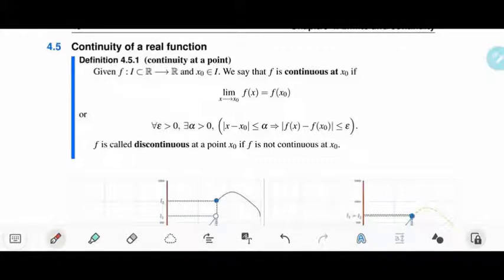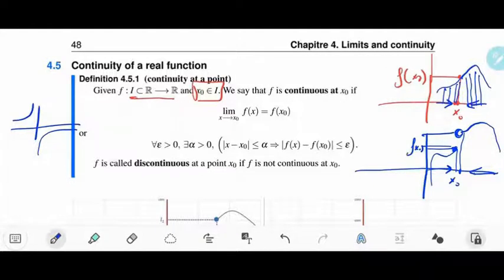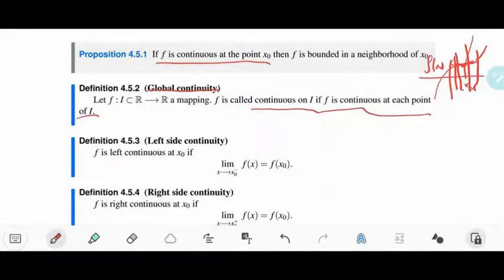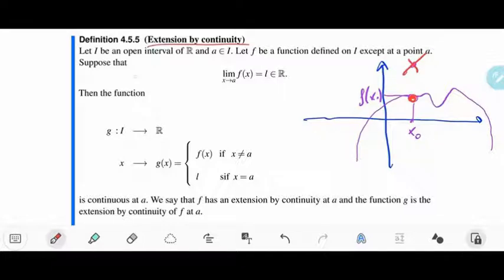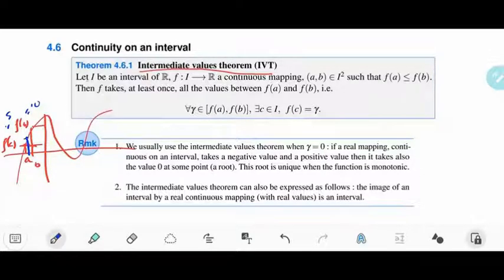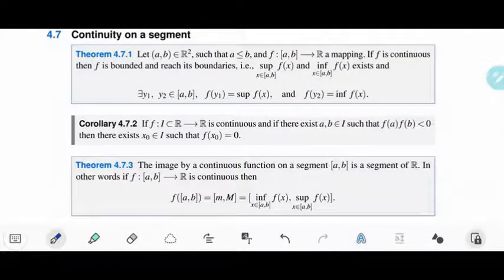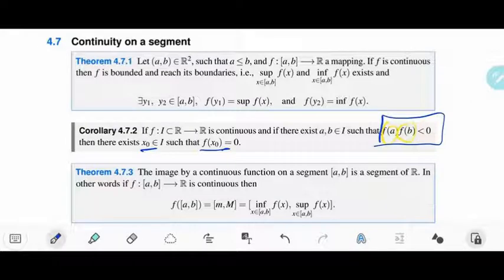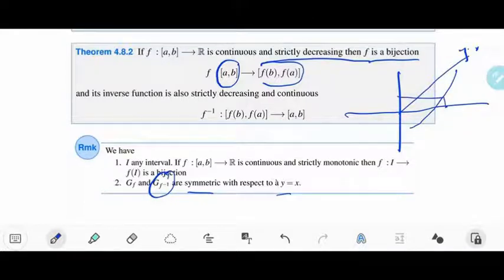16 M1101 Chapter4 Functions - Limits and continuity Part3